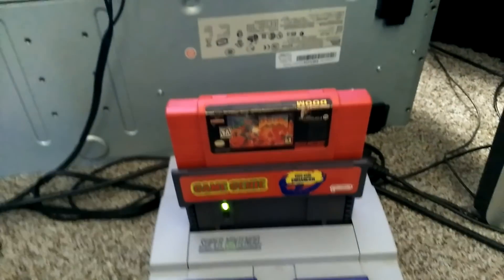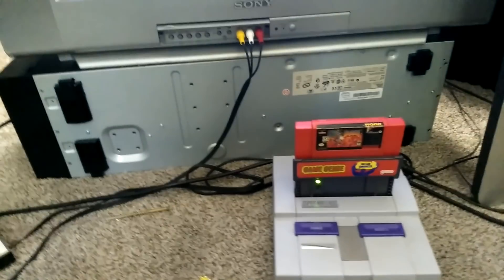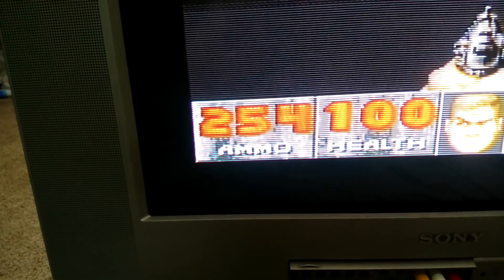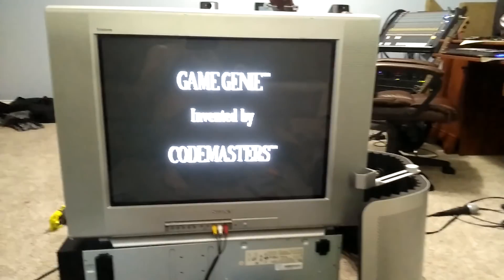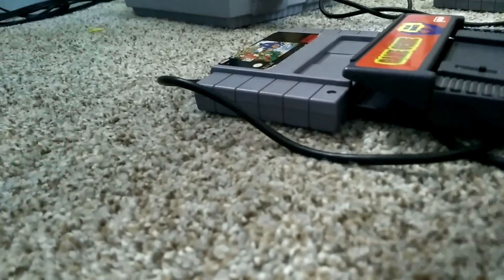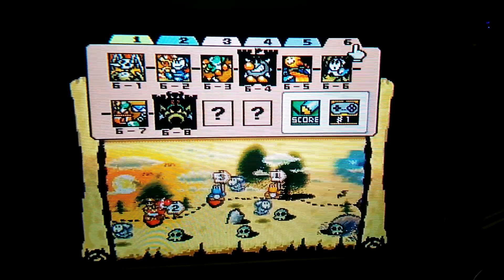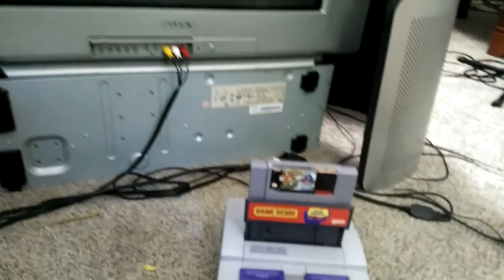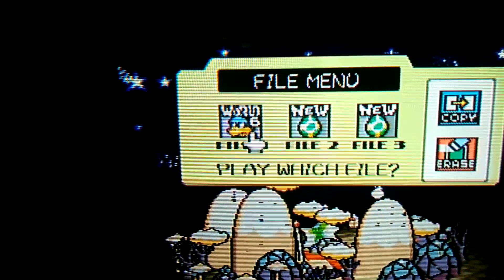SNES Doom and Yoshi's Island working with real hardware Game Genie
So here I have Doom for SNES working with a v1 Game Genie. This game should not work with a Game Genie because the Super FX chip requires additional cartridge pins that the game genie does not account for. But for some reason Doom works just fine without those extra pins. I was even able to find a working code (start with more ammo)

I also try Yoshi's Island, another Super FX game, and it works as well with the v1 game genie. But the v2 Game Genie causes problems with the graphics, yet still plays.

I don't know why this works, but I have heard people debate whether or not it does work...so here ya go. Star Fox does NOT work at all, I just get a black screen. But Doom and Yoshi's Island work. Maybe it's because Yoshi's Island and Doom render no polygons (for the most part) to draw the screen. IDK